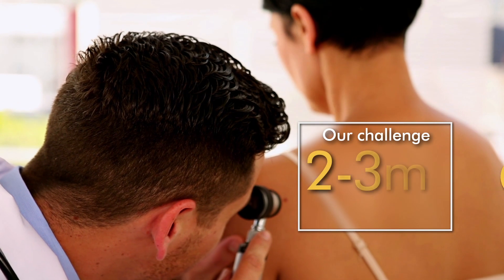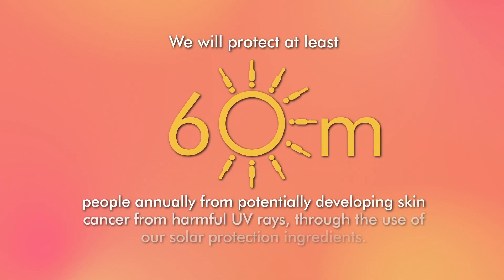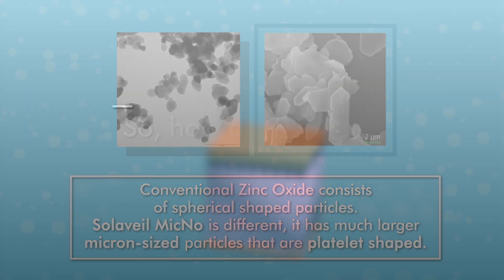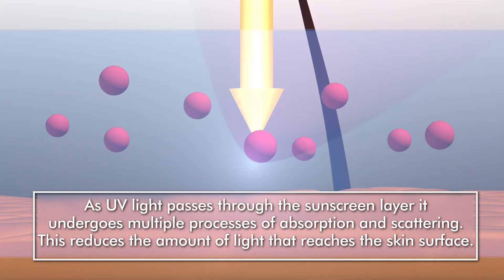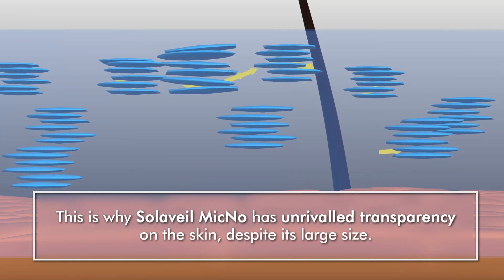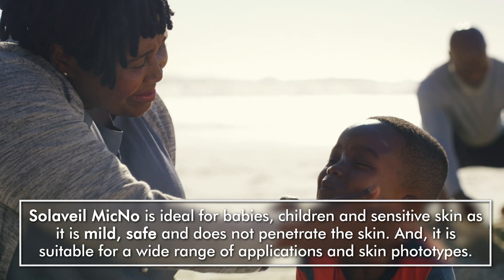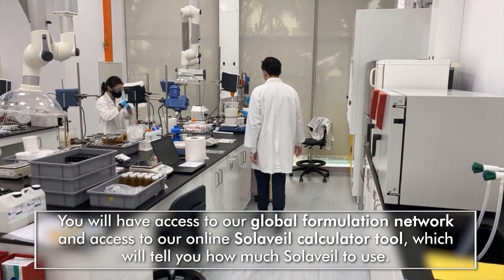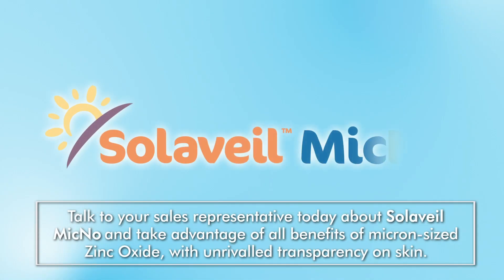Protecting Your World with Croda's Solaveil™ MicNo® - the Latest Innovation in Solar Protection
This video introduces Croda's latest solar innovation, Solaveil MicNo, a patented technology that provides all the benefits of Zinc Oxide, with unrivalled transparency on the skin.

Ideal for babies, children and sensitive skin, Solaveil MicNo is mild, safe and does not penetrate the skin. It is also suitable for a wide range of applications and skin prototypes.